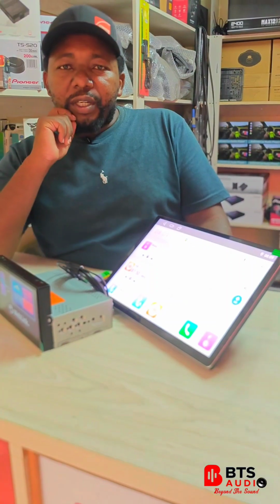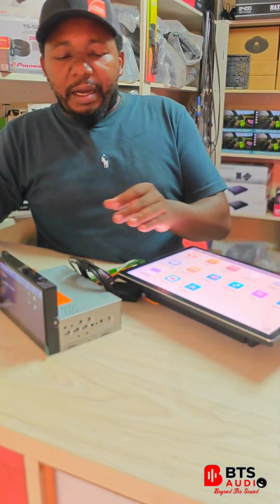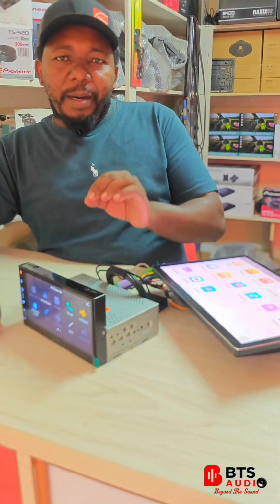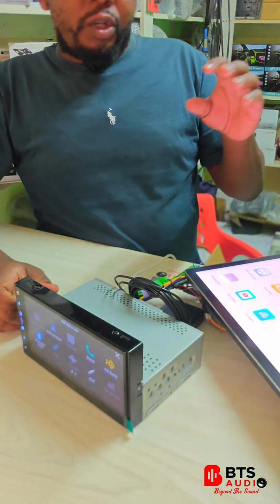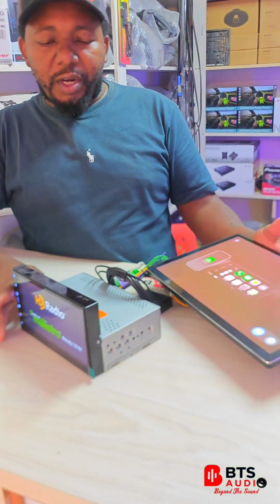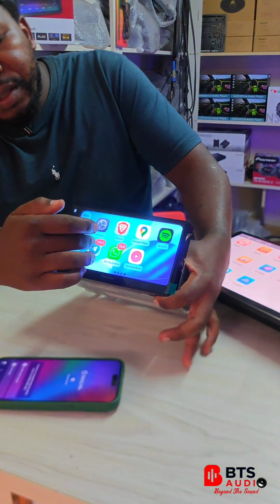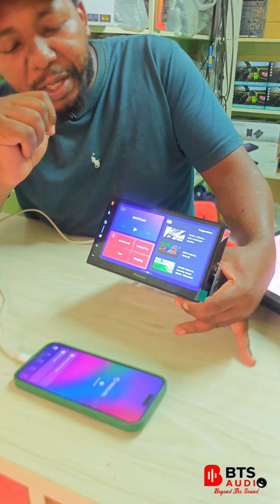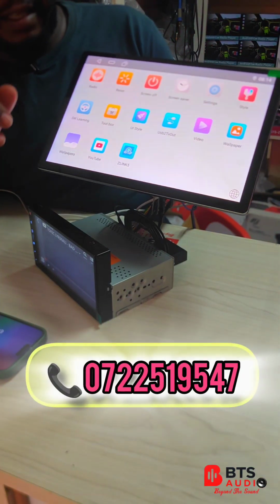Dashboard technology explained.